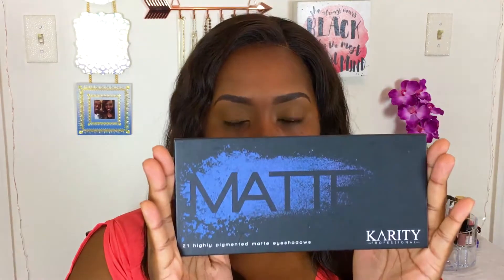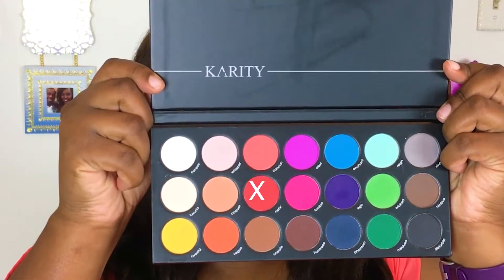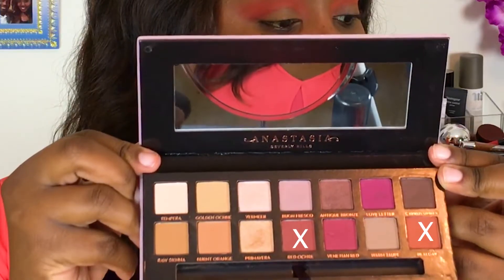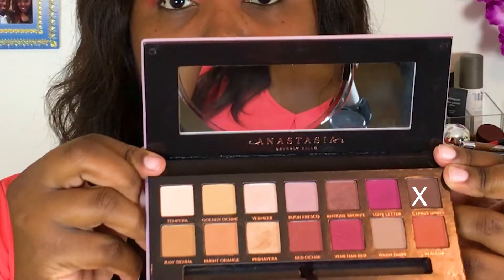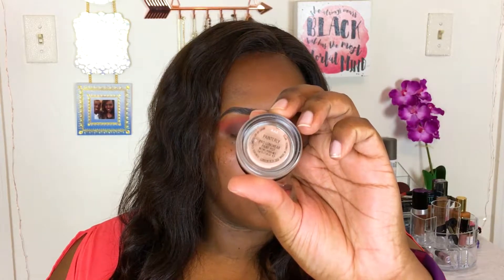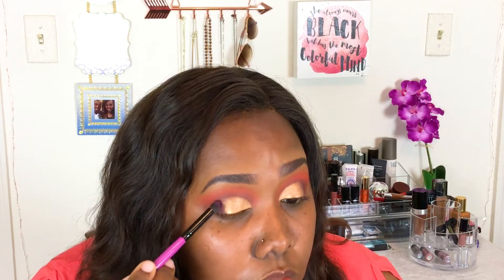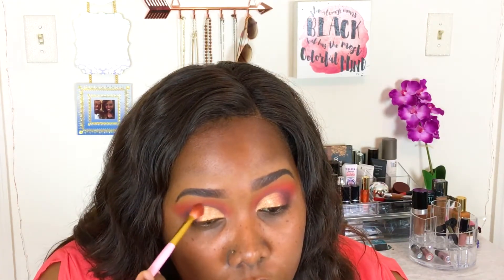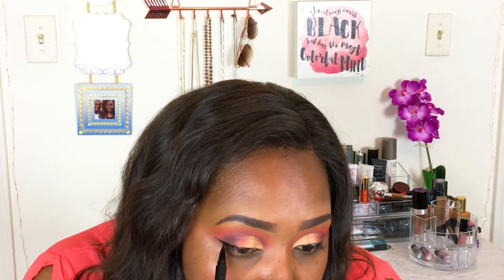Gilded Sunset Eye | Peachy Gold Glam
Hey beauties! Here's an easy golden sunset eye tutorial that you can recreate with practically any warm tone eyeshadows you have on-hand. Enjoy!

Products mentioned:

Karity 21 Matte Eyeshadow Palette - Coquet, Vegas, NSFW
ABH Modern Renaissance Palette - Red Ochre, Realgar, Cyprus Umber
Makeup For Ever Star Lit Powder - 12 Copper
ColourPop Single Shadow – Making Moves
MAC Single Shadow – Deep Damson
Nyx Epic Ink Liner
Eylure x KrazyRayRay Lashes

Lip combo was Anastasia Beverly Hills Gloss in "Sunset Strip" over a peachy nude liquid lipstick!

Music Info:

"It's a Vibe" - 2 Chainz ft. Ty Dolla Sign, Trey Songz, and Jhene Aiko
"High by the Beach" - Lana Del Ray (Open Till L8 Remix)
"Unforgettable" - French Montana ft. Swae Lee (Audiovista Remix)